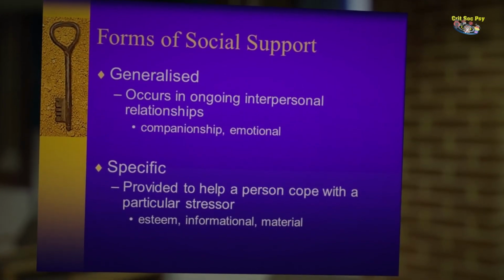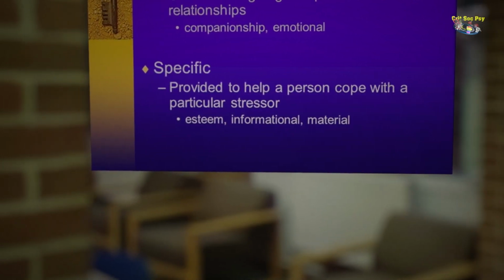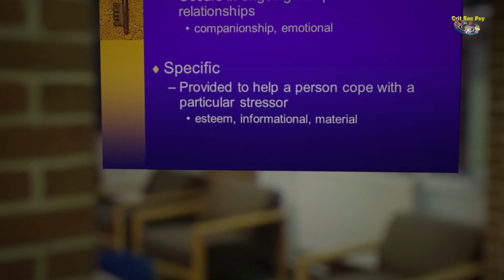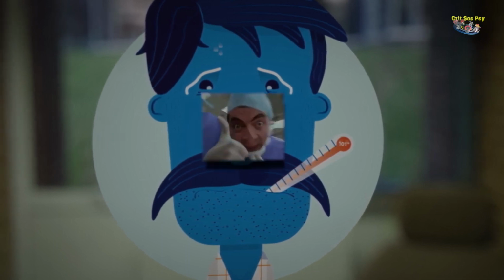PSYC12014 Episode 23 2025 Social Support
This video describes a functional definition of social support.

NOTE: In the UK, I am called a 'Critical Psychologist'. In Australia, which is where I presently live, the title 'psychologist' is a protected title used to denote psychologists who are registered with the Australian Health Practitioner Regulation Agency (AHPRA). I am not registered as a psychologist with AHPRA as I chose not to become a health practitioner - I am an academic and social activitist and I do not and never which to offer psychological services, I offer critical and political analysis to benefit those working to create progressive social change.